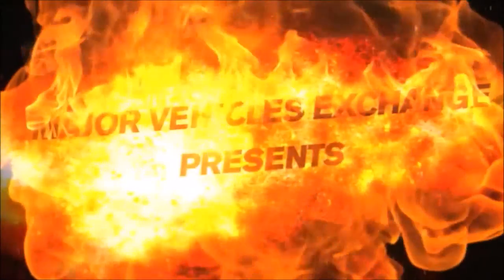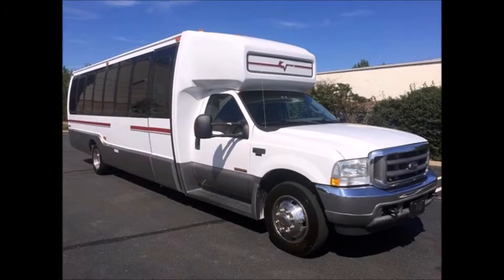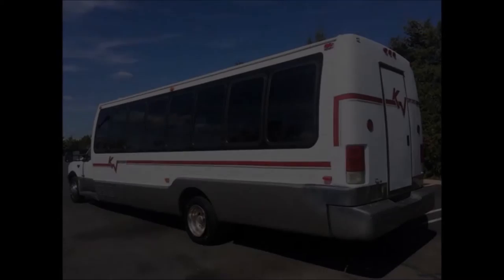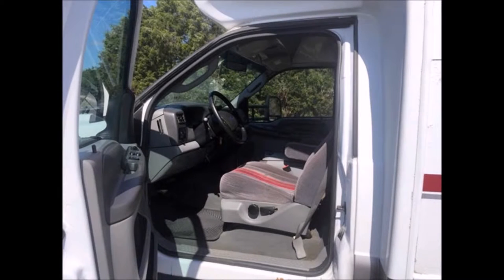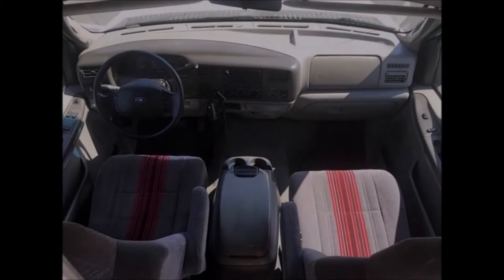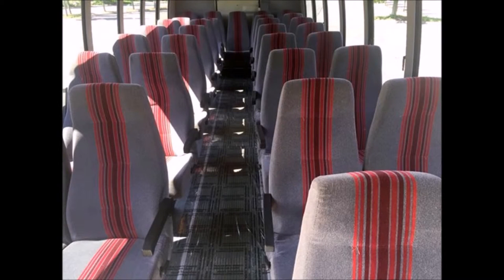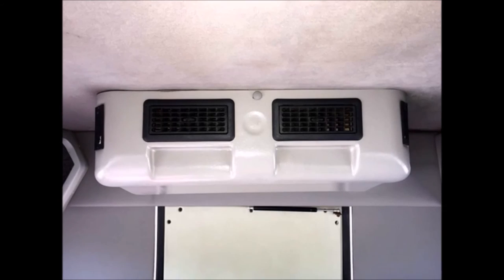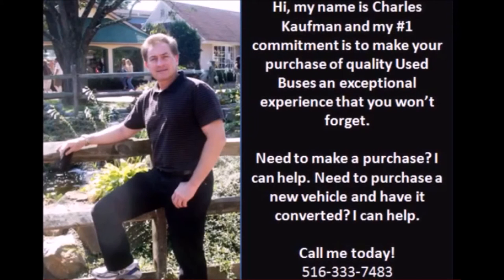Used Buses For Sale | 2003 Ford Krystal F550 KK33 Luxury Shuttle Bus For Sale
Major Vehicle Exchange Presents Used Bus For Sale 2003 Ford Krystal F550 KK33 Luxury Shuttle Bus.
This Krystal Used Bus For Sale was quality built and has no dents.
THIS Used Bus For Sale IS IN EXCELLENT ALL AROUND CONDITION. THE INTERIOR SHOWS VERY LITTLE WEAR AND THE EXTERIOR IS IN VERY GOOD CONDITION.
This Used Bus For Sale Has Electric Air Entry Door.
This Used Bus For Sale Has Deep Tinted Coach Windows.
This Used Bus For Sale Has Rear Door.
All tires of this Used Bus For Sale are excellent condition with a substantial amount of tread remaining.
32 PASSENGERS INCLUDING CO-PILOT WITH LUGGAGE COMPARTMENT DOOR.
This Used Bus For Sale Has Double Heated Exterior mirrors on both sides.
MECHANICALLY This Used Bus For Sale is READY TO HIT THE ROAD! THIS BUS HAS BEEN MAINTAINED TO DOT STANDARDS.
This Used Bus For Sale Has Power Mirrors, Door Locks & Windows.
This Used Bus For Sale Has POWERSTROKE TURBO DIESEL ENGINE & ALLISON AUTOMATIC TRANSMISSION WITH OVERDRIVE.
This Used Bus For Sale Has Fire extinguisher and safety equipment is located throughout the bus along with a first aid kit in case of an emergency.
This Used Bus For Sale Has AM/FM/CD Stereo Cassette plus Video System.
The interior of this Used Bus For Sale is in excellent shape, having been kept clean and free from dirt and stains with only normal wear and tear.
This Used Bus For Sale Has  High Back Level 5 Velour Reclining Seats with Armrests.
This Used Bus For Sale Has  LUXURY FEATURES WITH RECLINING SEATS, CARPETED WALLS AND CEILING.
This Used Bus For Sale Provides a great air ride and enough passenger room and overhead storage space to accommodate long drives.
This Used Bus For Sale Has HIGH CAPACITY AIR CONDITIONING FRONT AND REAR.
This Used Bus For Sale Has Full Grey Rubber Floor.
This Used Bus For Sale Has Video Monitor with VHS Player.